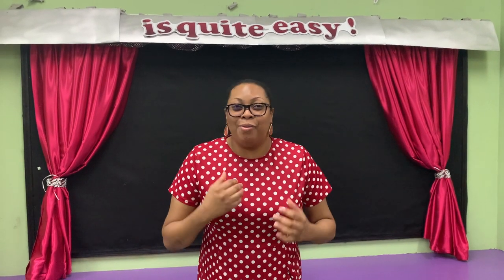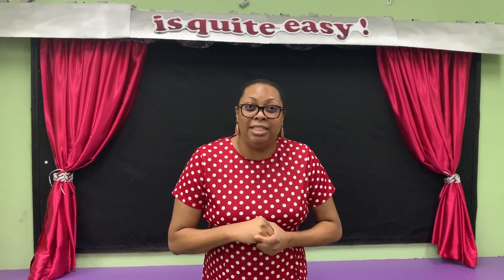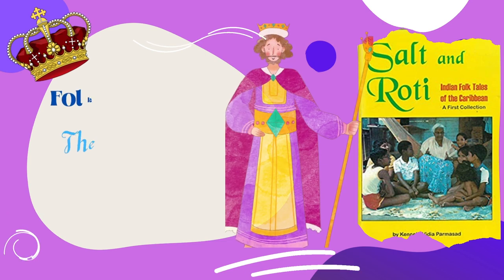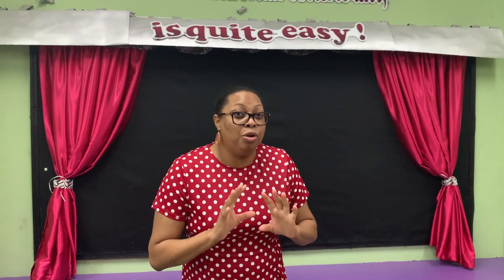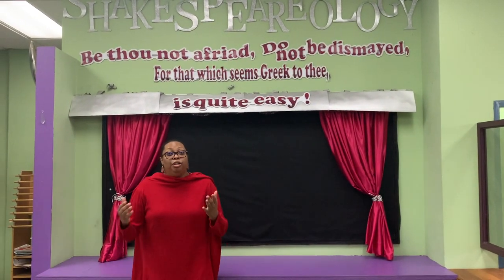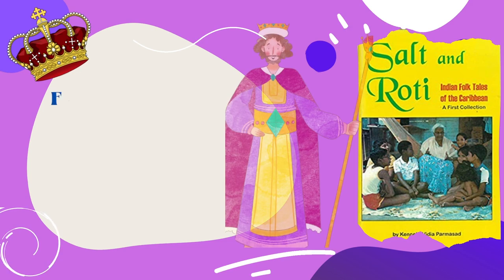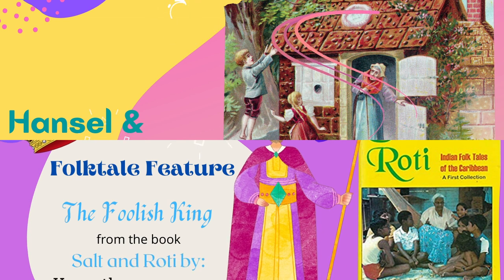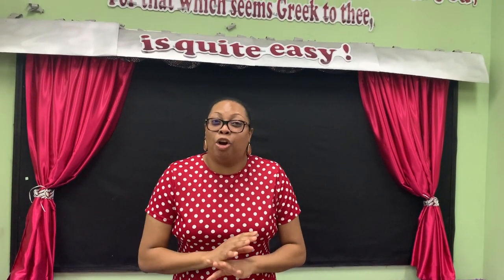TSS Once Upon a Tale Challenge 2 HD 1080